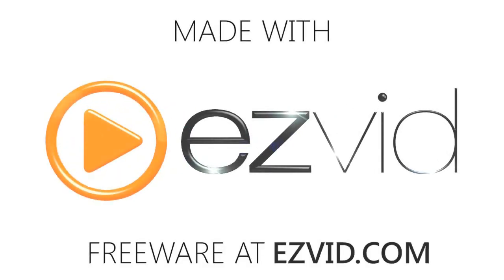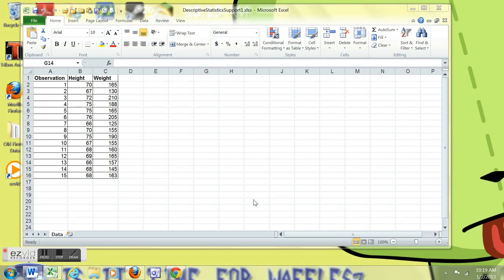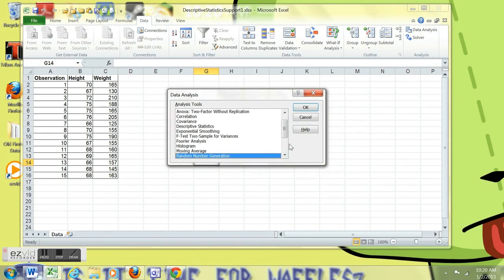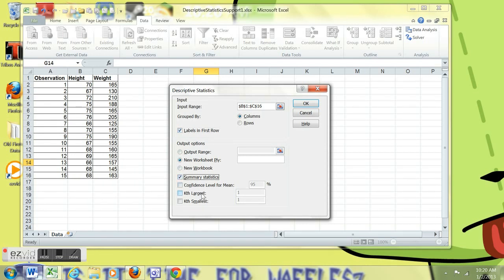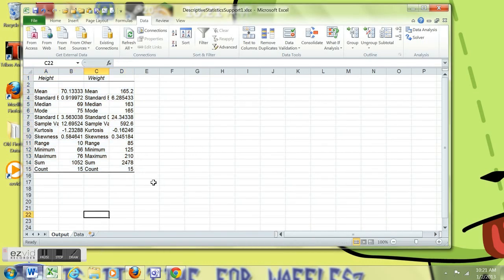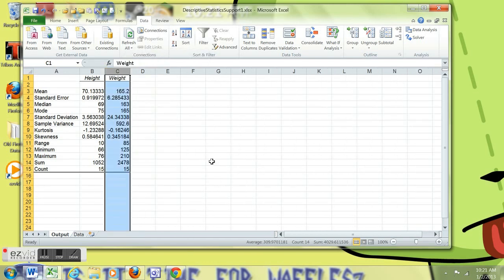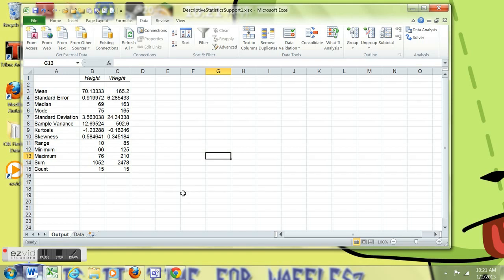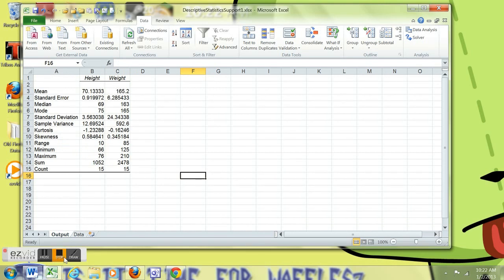Descriptive Statistics in Excel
Basic single variable descriptive statistics in Excel using the Data Analysis Add-in